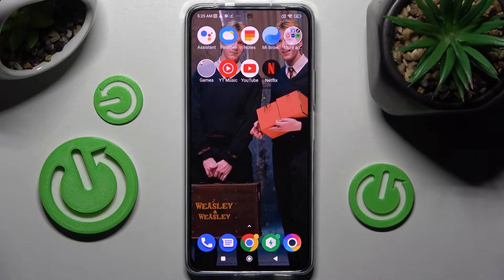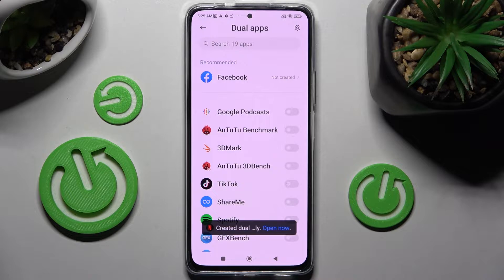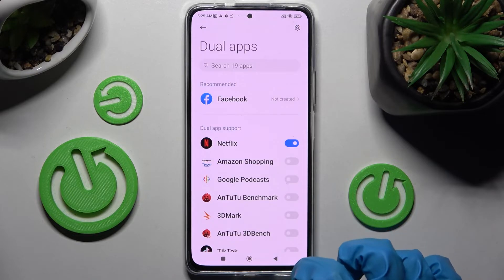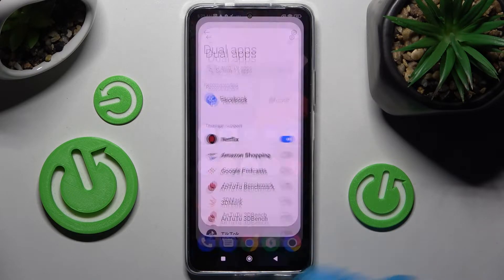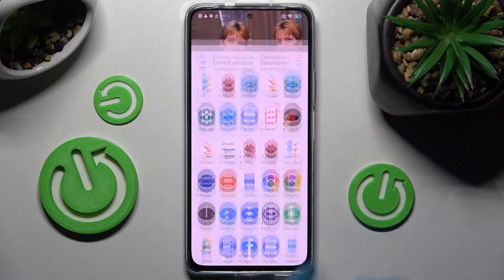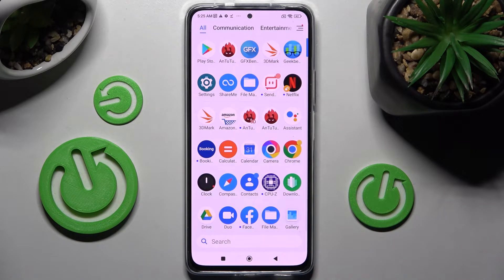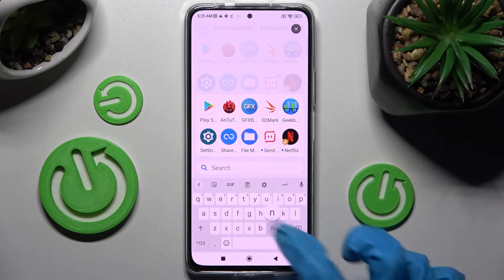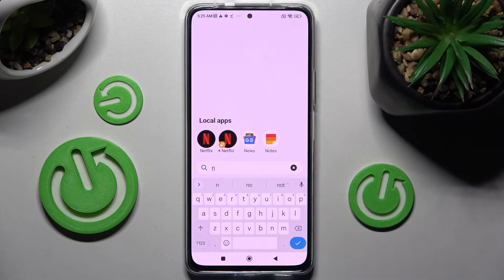How to Clone Apps on Poco F4 – Use Android App Cloner Feature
Hi there! Did you know that your Poco F4 has the option to create a clone of the application to use, for example, another account. When activated, you will be able to connect an additional account to your clone application and use two different accounts at the same time. The icon of the clone app will differ from the original with an additional mark on the icon, but don't worry, this won’t interfere with its use in any way, but keep in mind that the available functions in the clone application may differ from the functionality of the main one. So, open our video tutorial and follow the steps of our expert to clone apps on your Poco F4 by yourself.

How to Clone Applications on Poco F4?
How to Use App Cloner Feature on Poco F4?
How to Clone Apps on Poco F4?